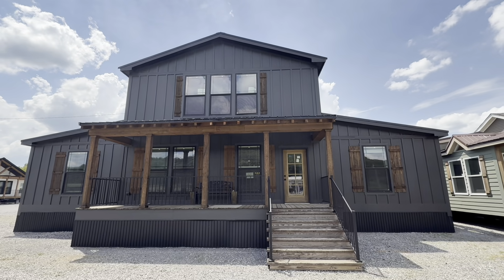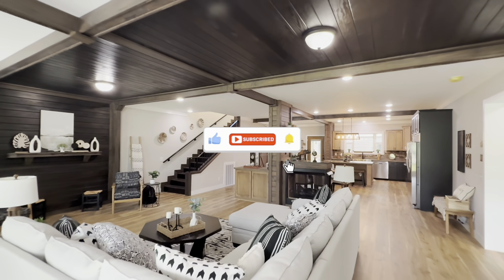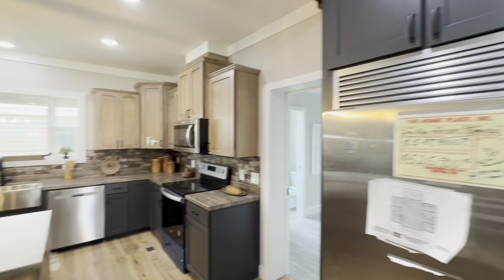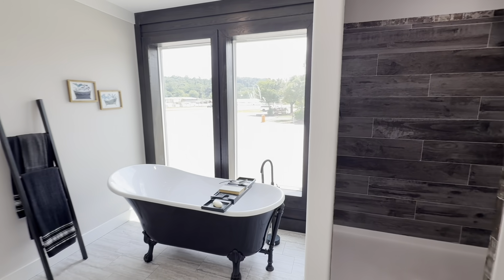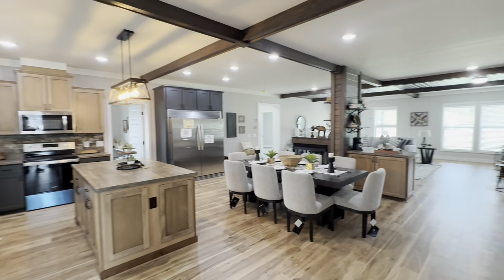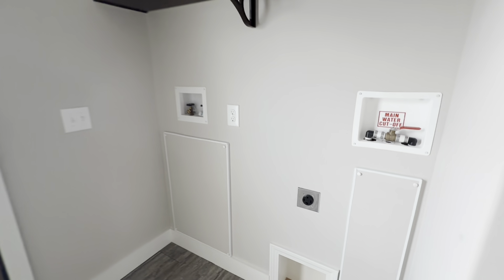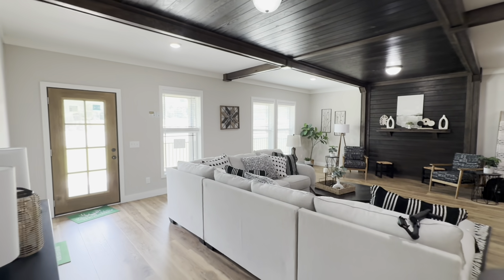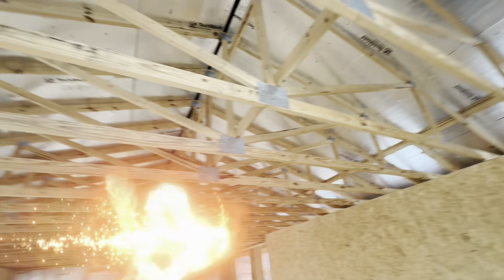The BARNDOMINIUM - WOW - insane MODULAR BARNDO DEER VALLEY